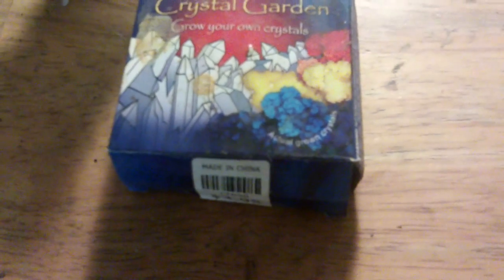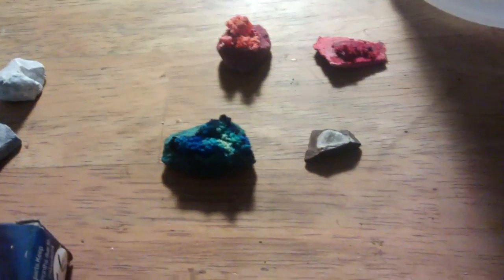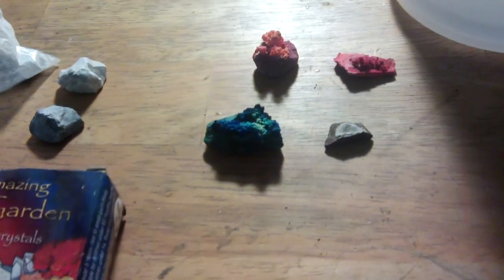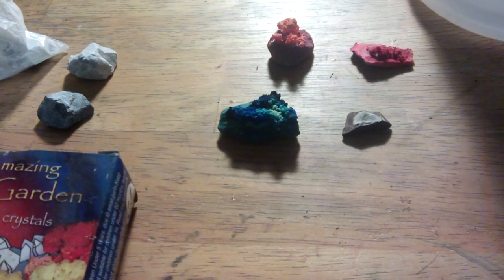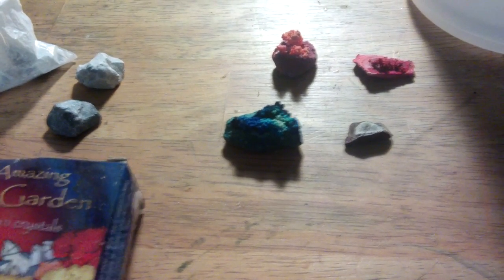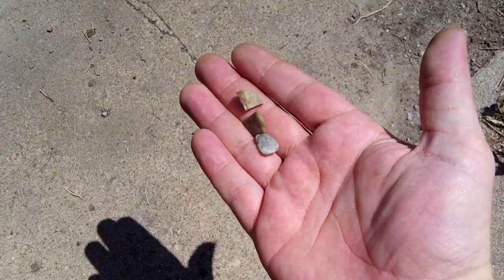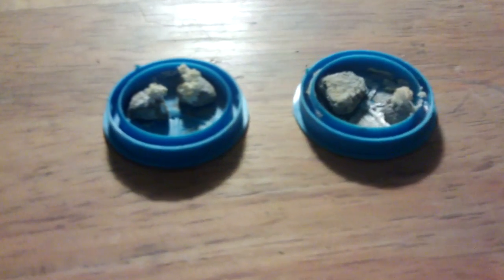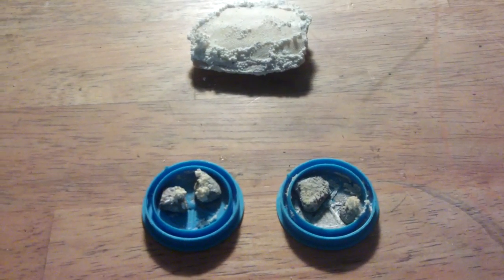Crystal Rocks Experiment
A simple enough idea, to put any old rocks in a small container with vinegar and see if crystal growth resulted.
It seems that regular quartzite and limestone do show results.

The method, is to put a rock in a shallow dish, perhaps gallon water bottle caps as I have done. Then fill the cap with vinegar. Leave it a couple of days and when the vinegar is beginning to dry out, add a drop or 2 of food colouring.

Perhaps conductive rock growth is possible, using graphene/graphite in the vinegar. Also perhaps piezo crystals can be grown with extra useful properties from growth within a graphite infused vinegar mix.